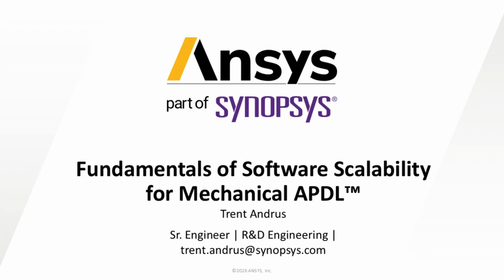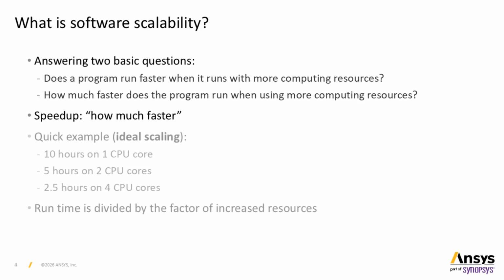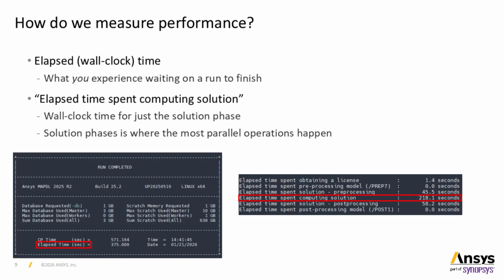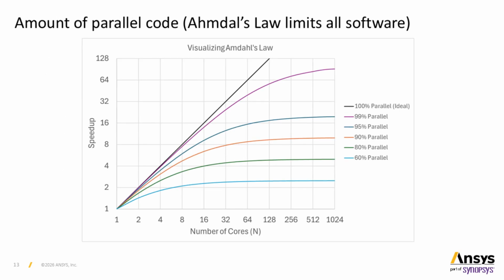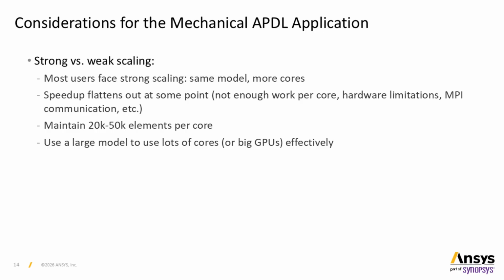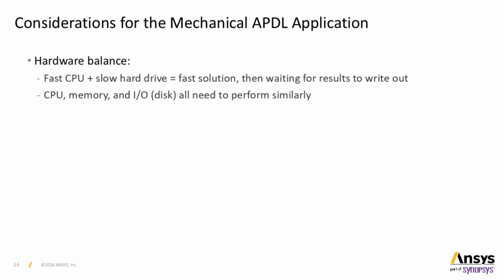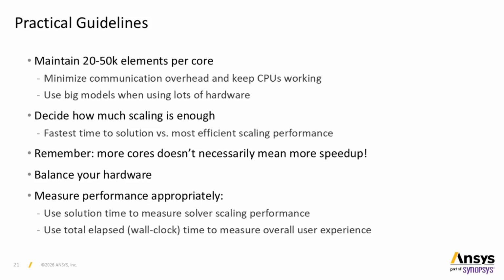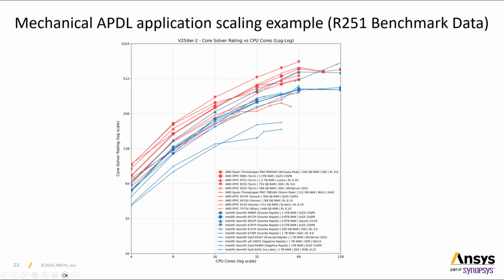HPC Software Scalability in the Mechanical APDL Application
This video explains the fundamentals of software scalability in the Ansys Mechanical APDL™ application, including what HPC scalability means and how speedup is measured in practice. It also highlights the key factors that determine whether using more cores makes simulations run faster.